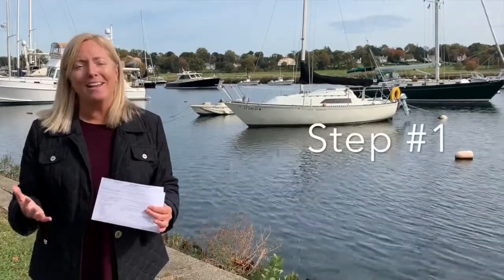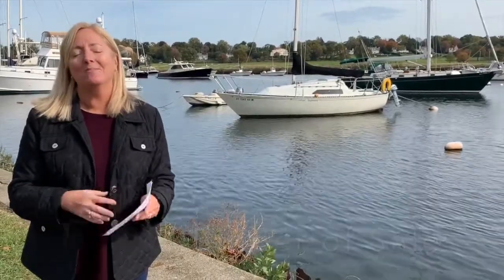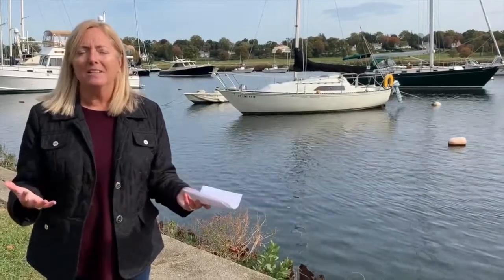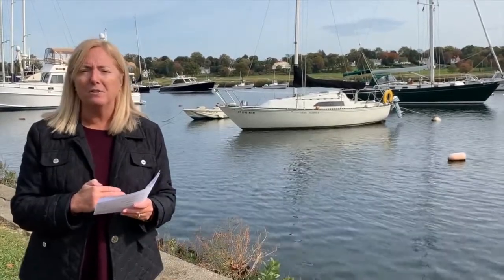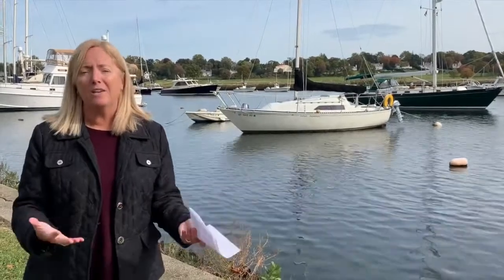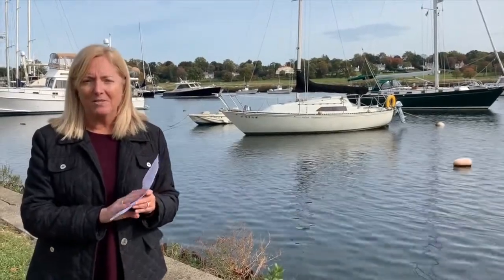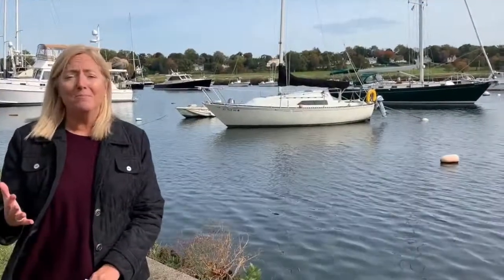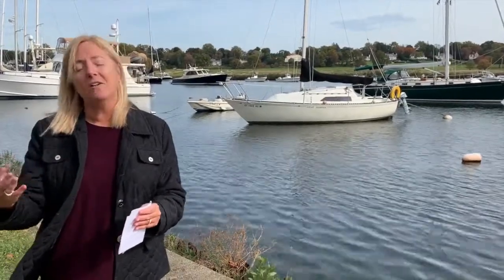Making an Offer in Fairfield County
In many towns in Fairfield County, CT, we use a Binder Of Sale to make an offer.  This is a document that protects the buyer.  Find out why we like to use this document to make offers on behalf of our buyers.